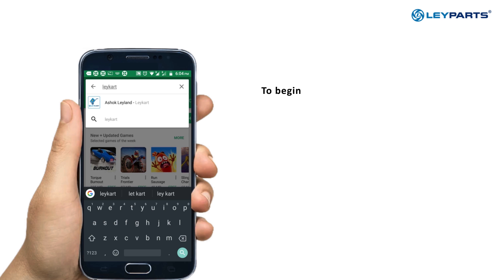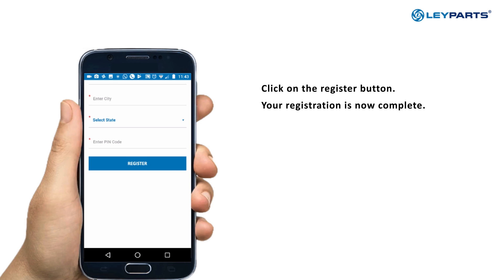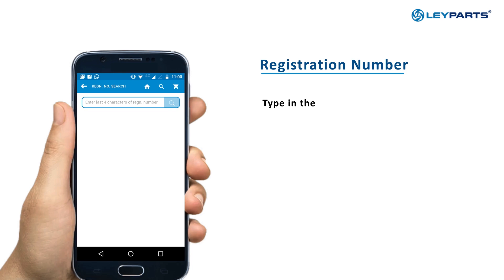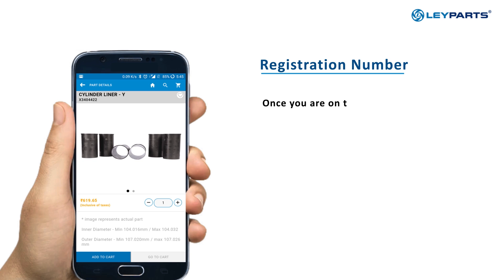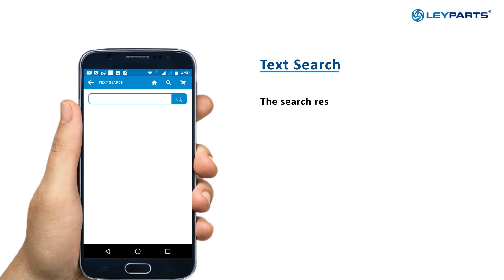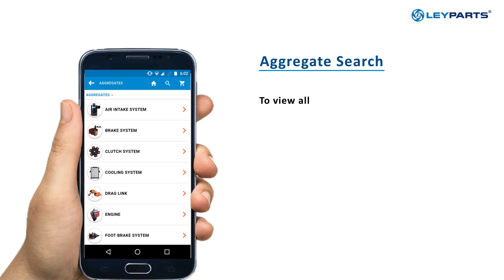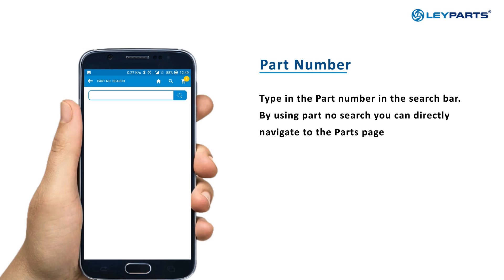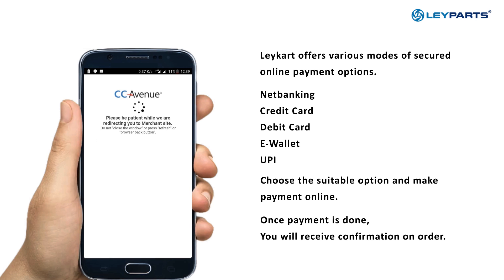LEYKART User Guide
Ashok Leyland Leykart Tutorial